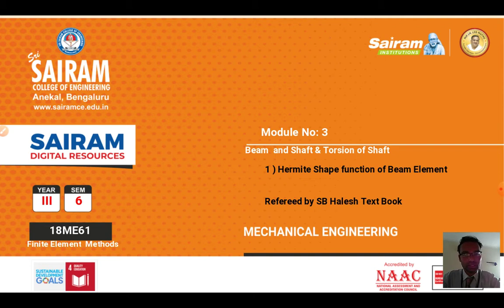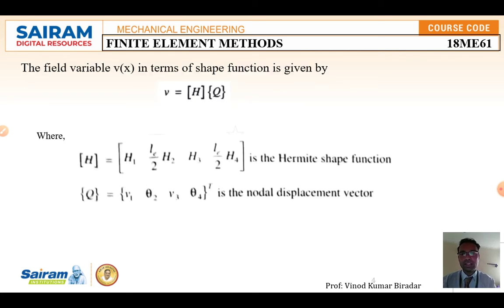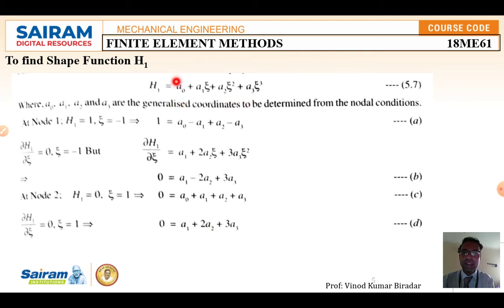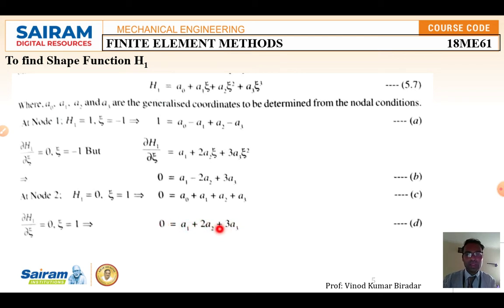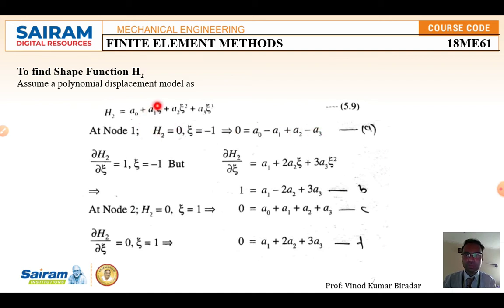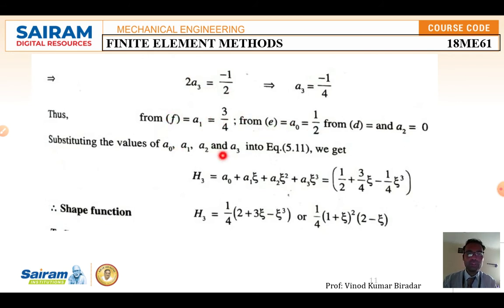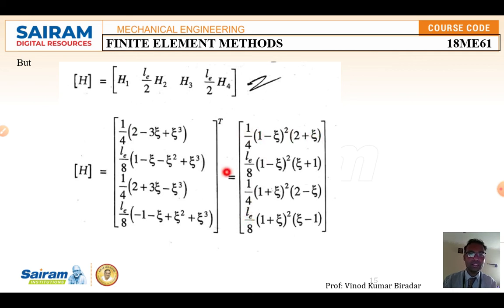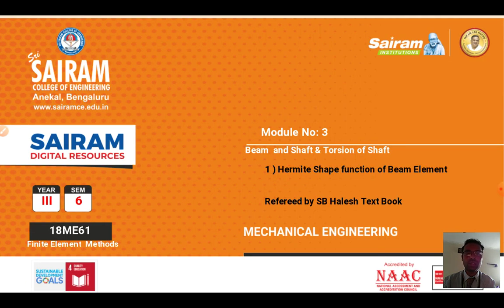Lecture Video 5_18ME61_Module 3_Hermite Shape function of a Beam element _Vinod Biradar